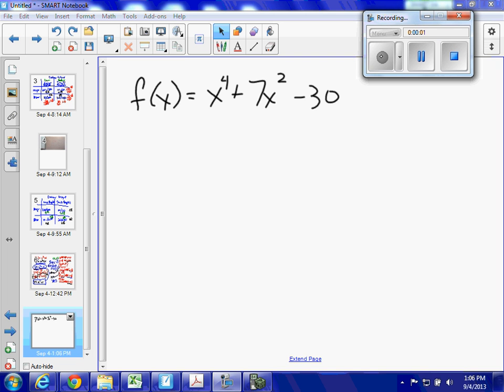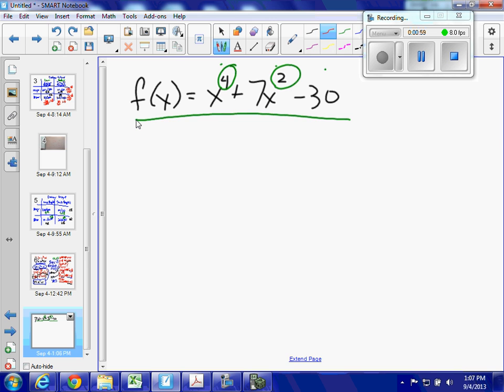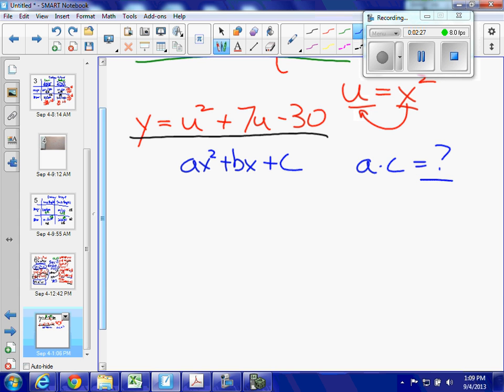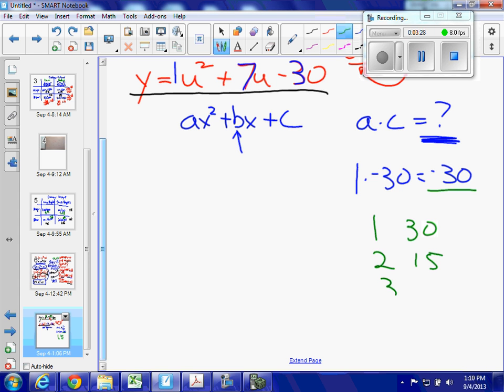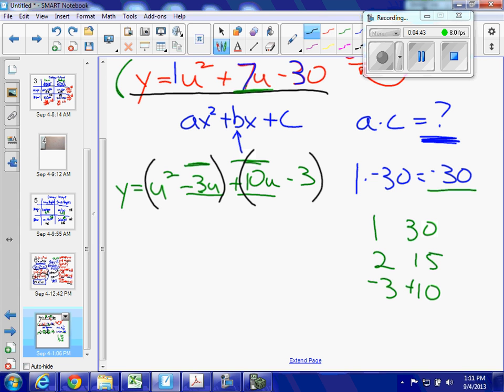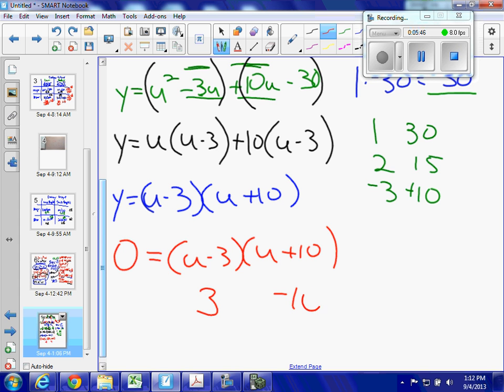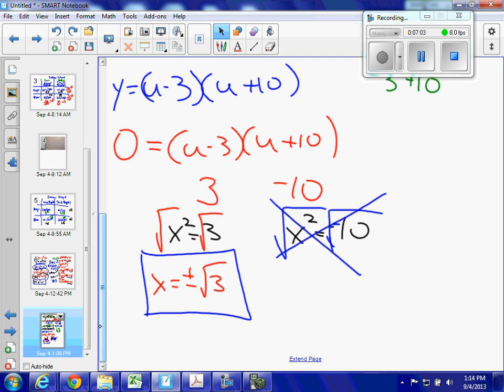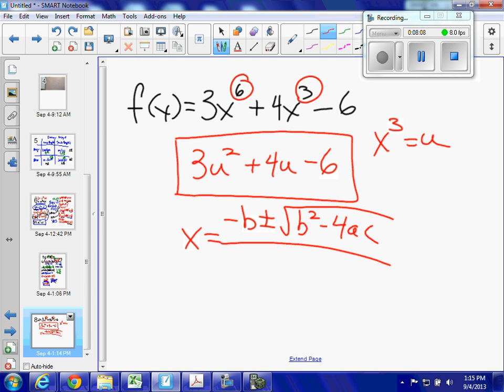Factoring using u as a substitute to make a quadratic equation